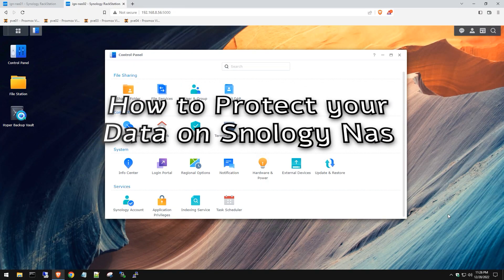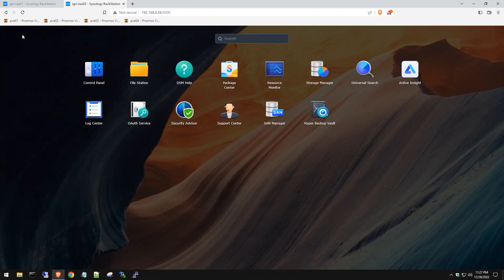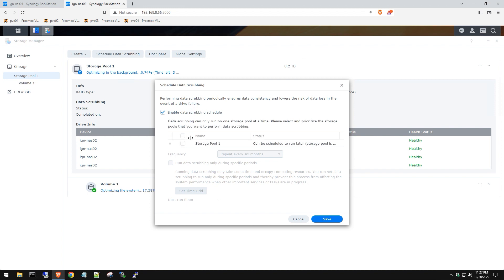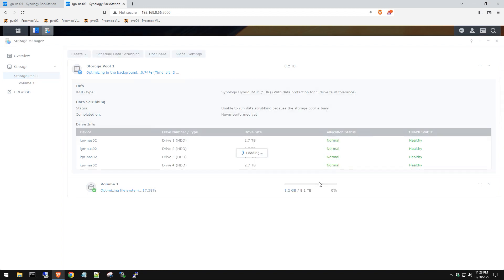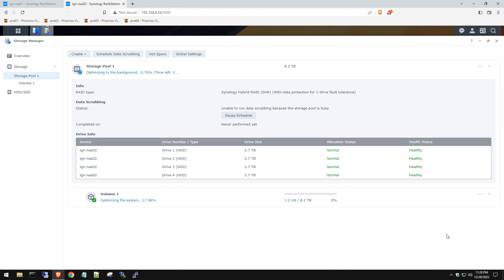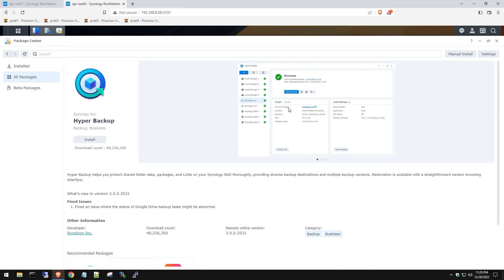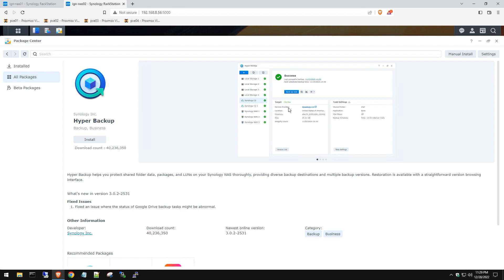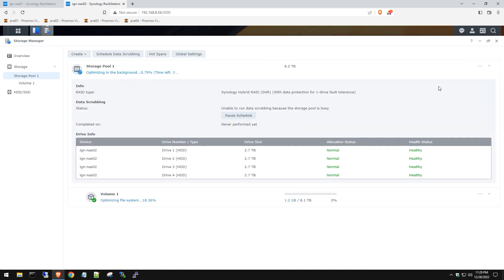Do This Before It's TOO LATE For your NAS!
In this video we are going to show you how setup and use the data scrubbing to ensure data consistency and avoid data loss in the event of a drive failure. Then we will install a backup app from the Synology app store top further protect your data!